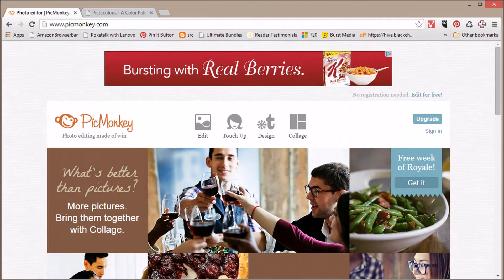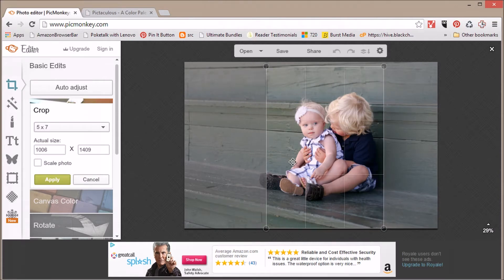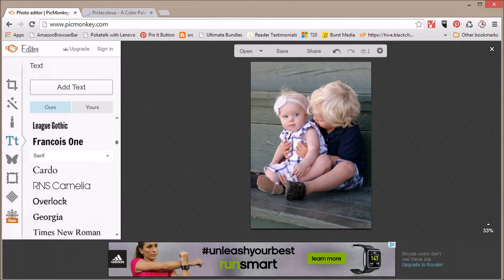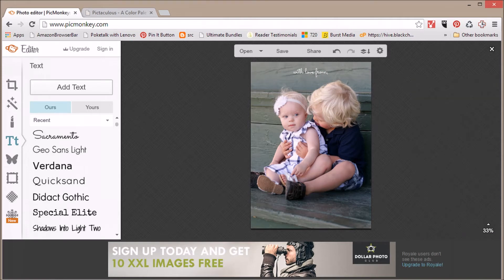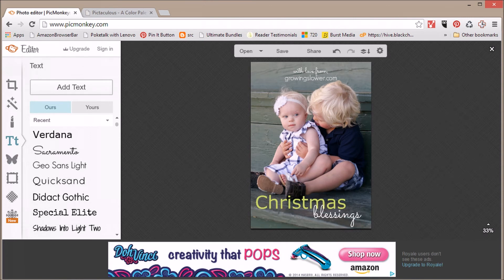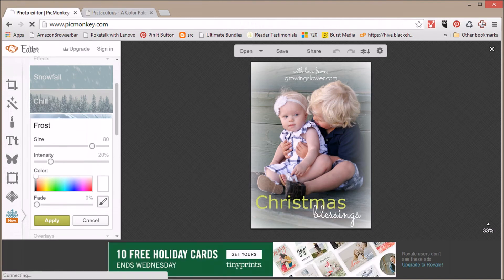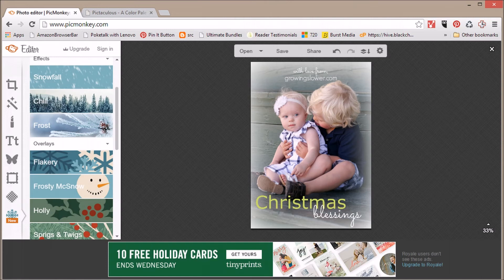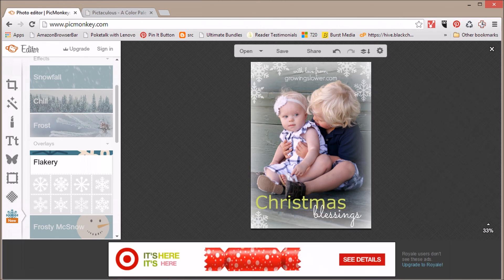Make Your Own Christmas Photo Cards Free Online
Save a bundle on Christmas cards this year with this easy video tutorial. Make your own Christmas photo cards free online with just basic computer skills, a couple of free programs, and best of all, no scrap booking!